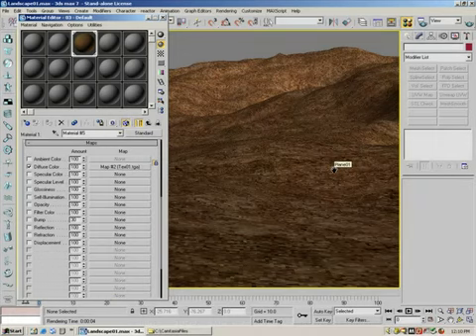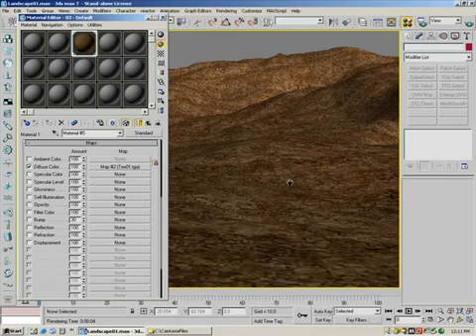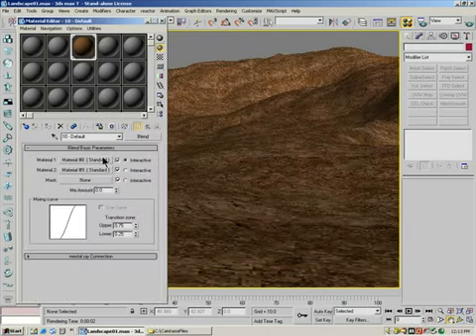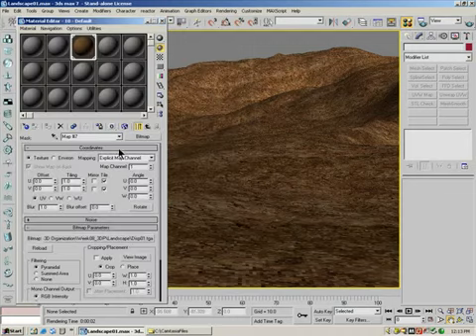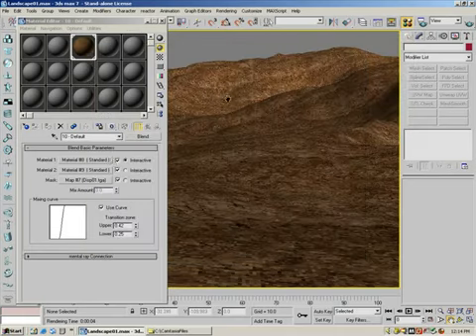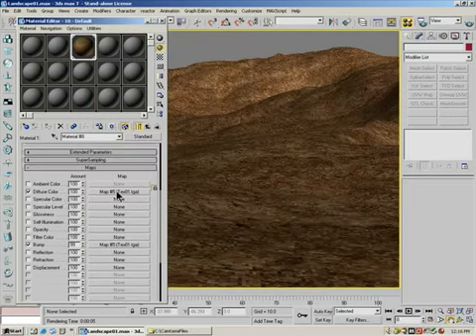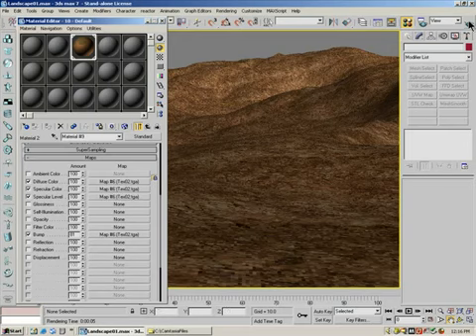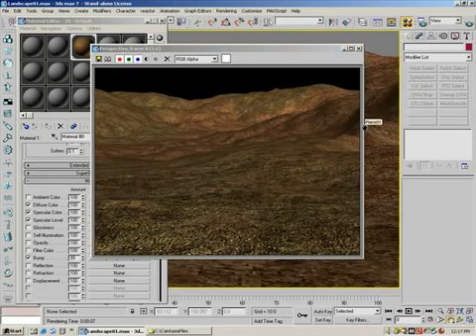Game Institute - 3DS Max for Games - 8018 Blend Shader